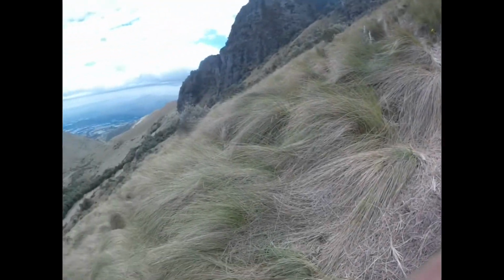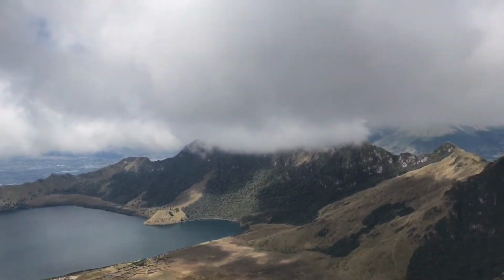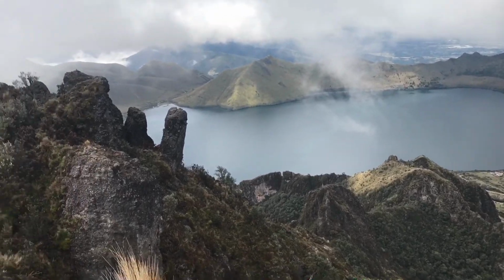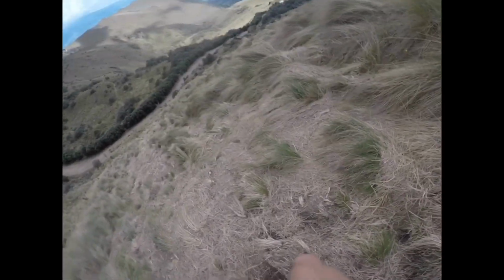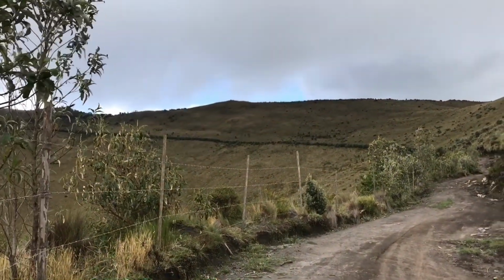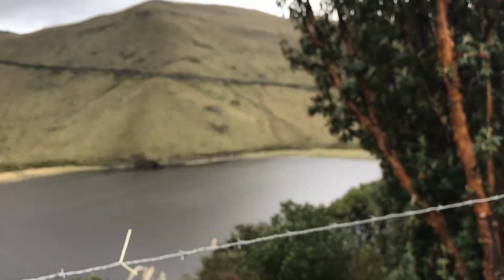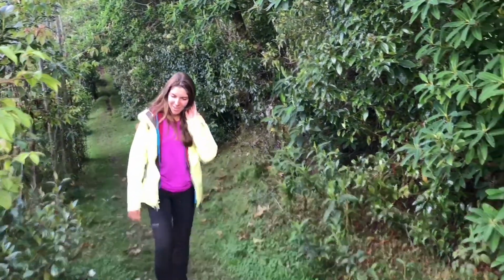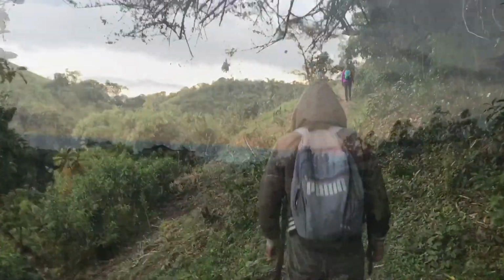Speed Climb to Cerro Negro | MTB to Taxo Waterfall